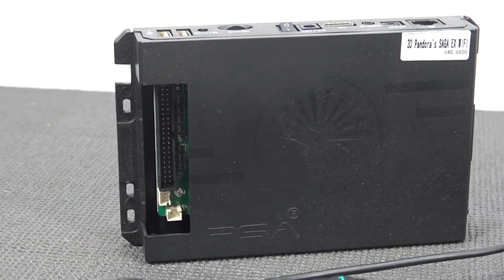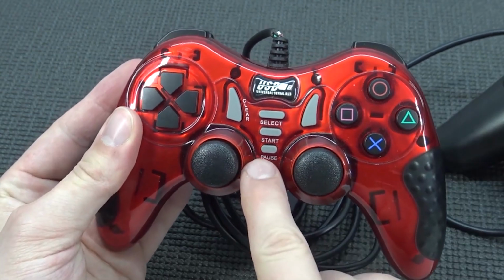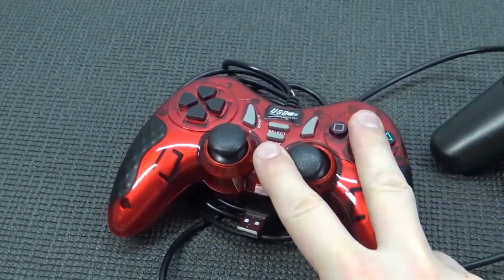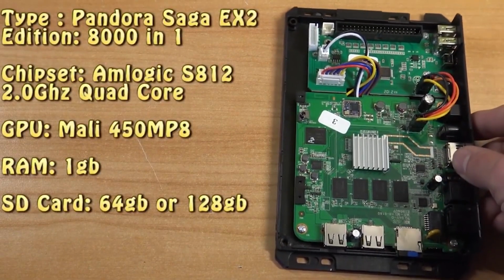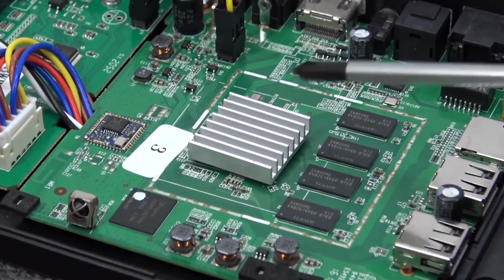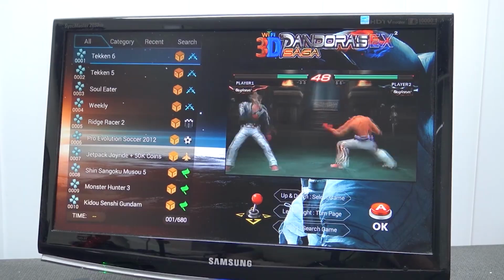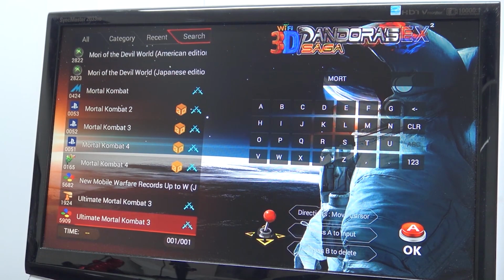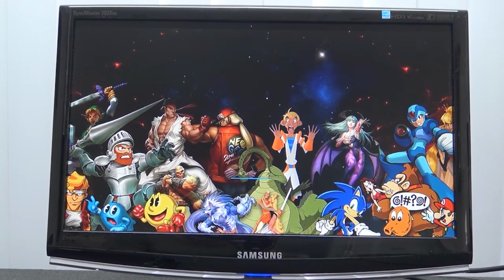The Pandora 6000 Ultimate Retro Board for 2023 😮